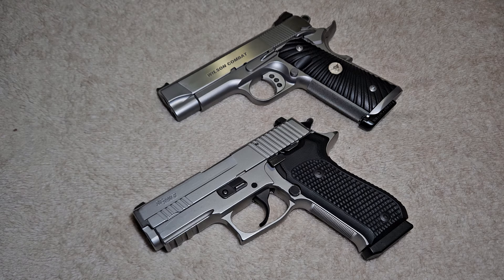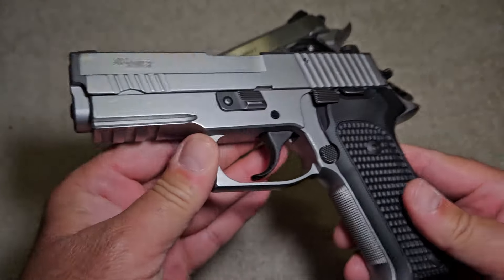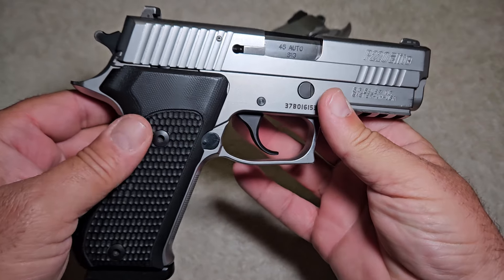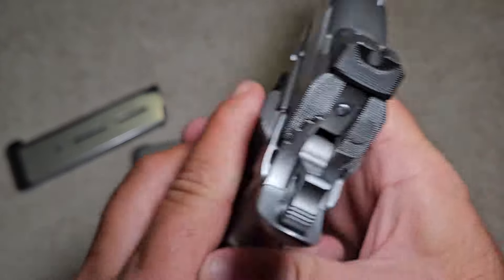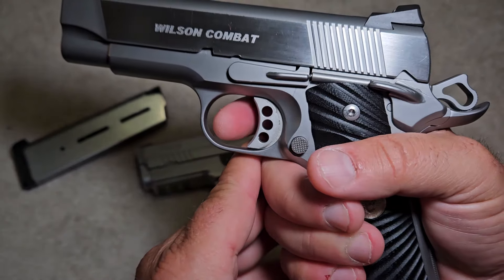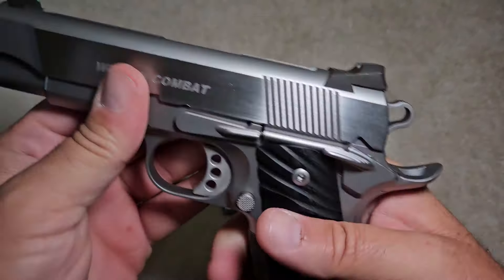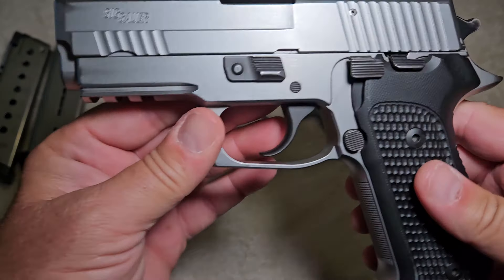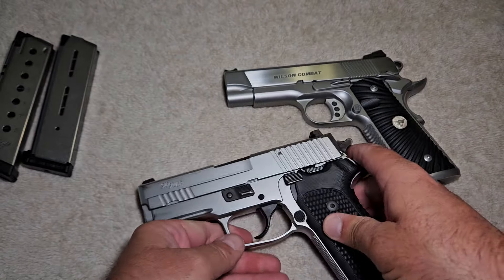Wilson Combat 1911 vs. Sig Sauer P220 Elite 45acp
This video shows a side by side comparison of a Wilson Combat Professional and a Sig Sauer P220 Elite carry. Both of them are chambered in 45acp. both are full size frames with short slides.